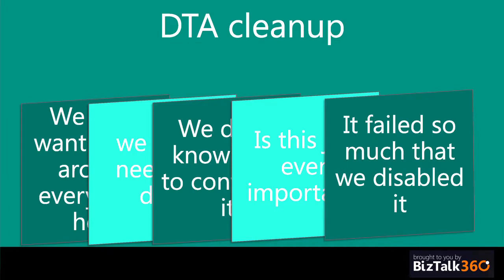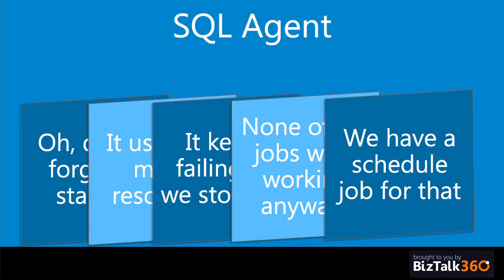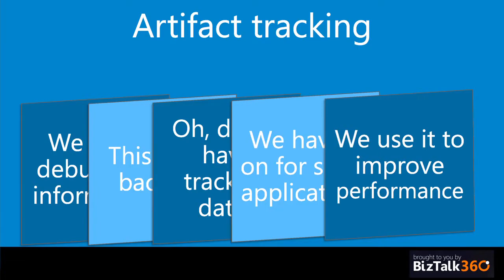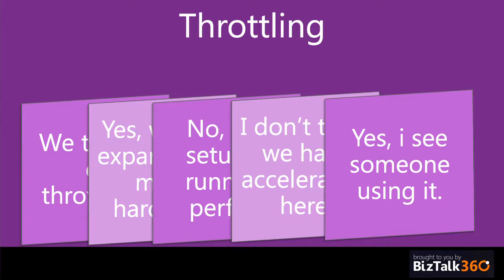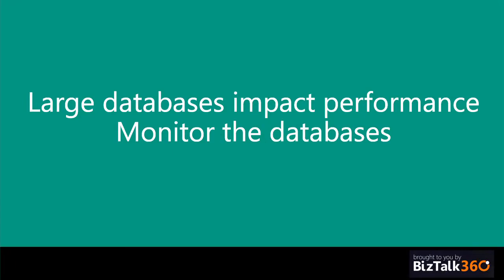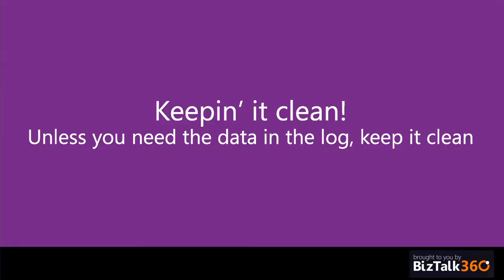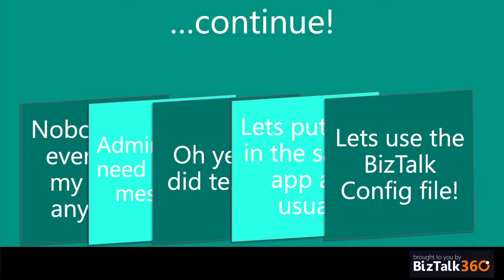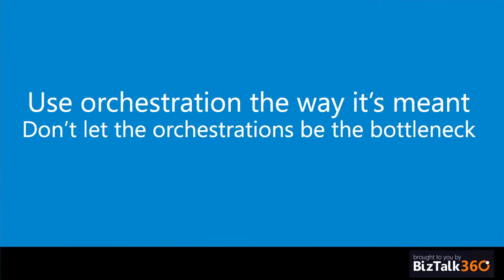What if you mess up your BizTalk Server configuration?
In this video, Tord Glad Nordahl talks about what happens when you mess up your BizTalk server configuration.